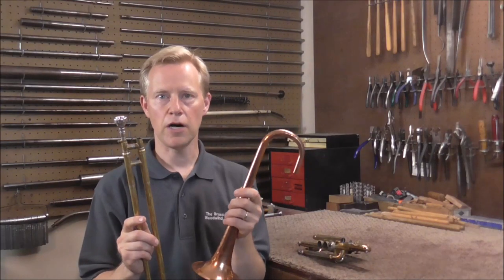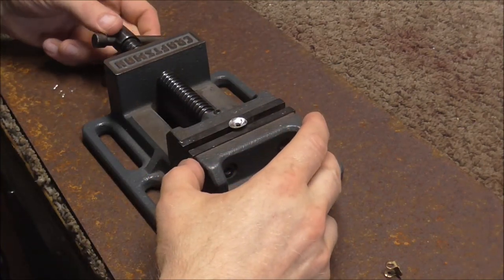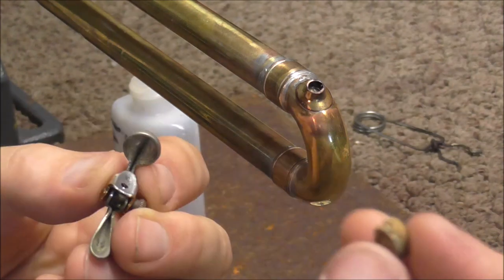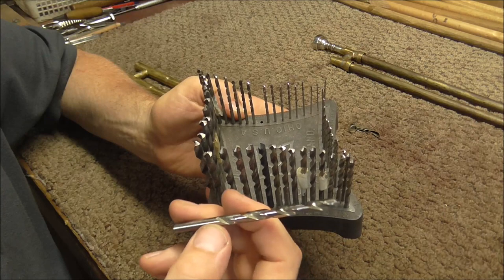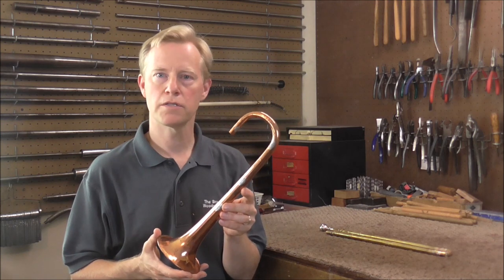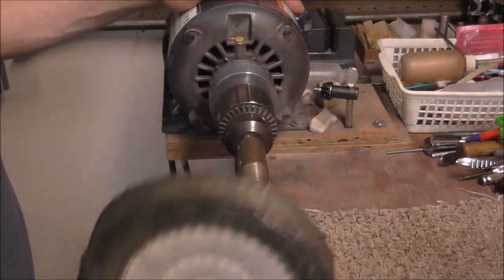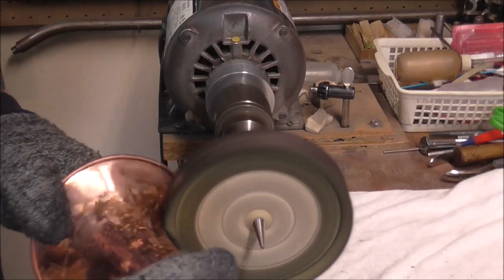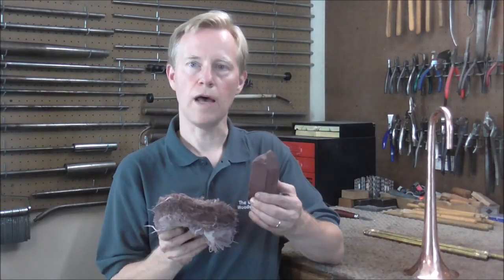Building a Slide Trumpet Project #7: Installing a Water key and Buffing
This is the 7th video in the "Building A Slide Trumpet" series. In this video, Art installs a water key and buffs the lacquer off of the bell.
Next week, the slide trumpet will be finished and played.